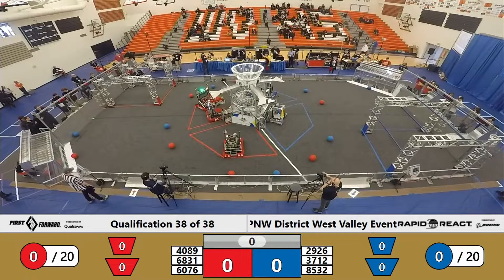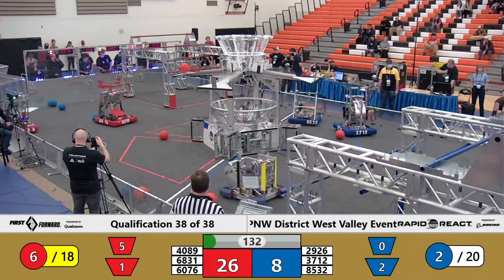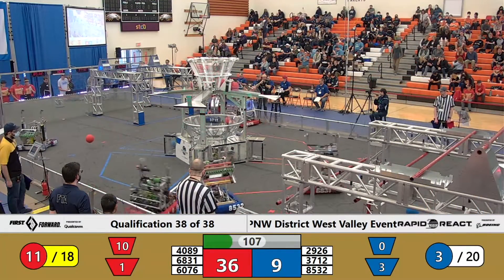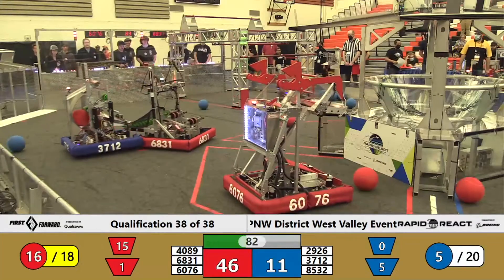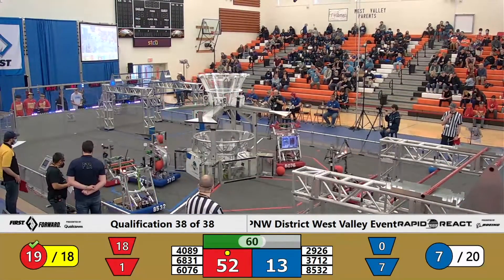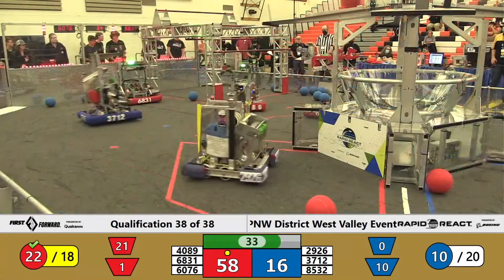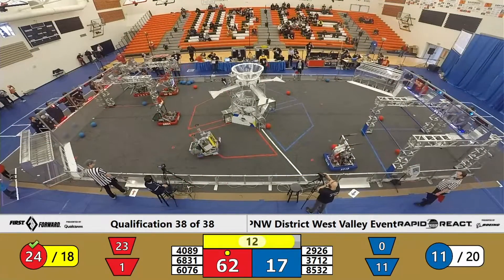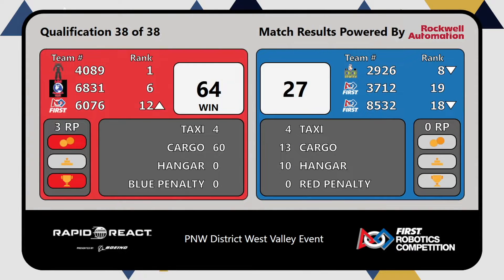Qualification 38 - 2022 PNW District West Valley Event